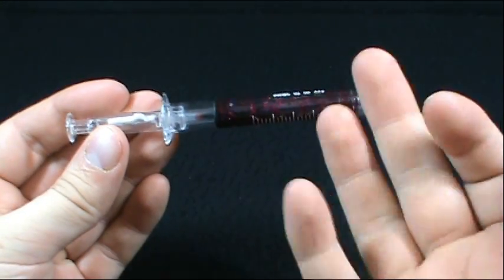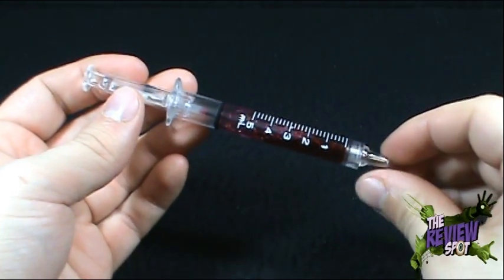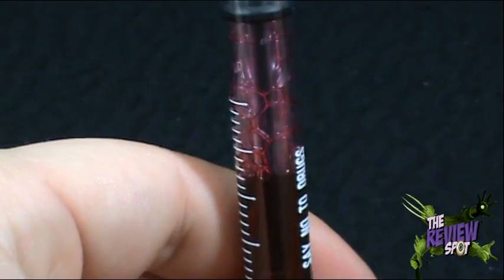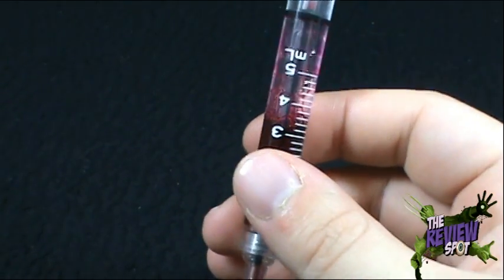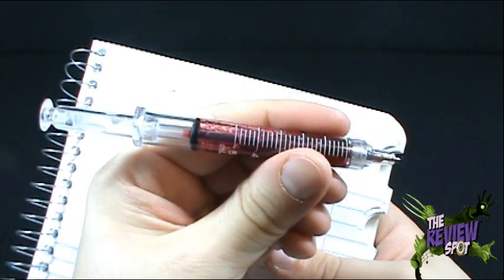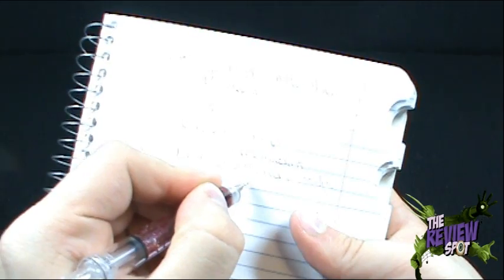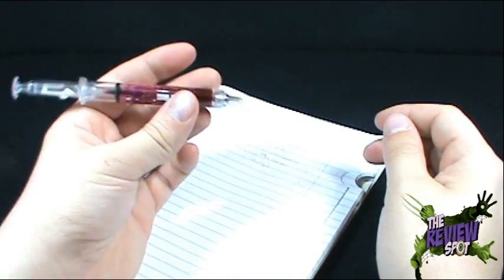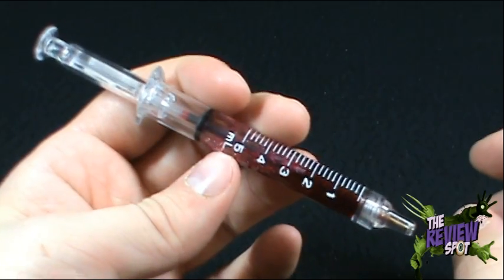Spooky Spot - Syringe Ballpoint Pen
On today's Spot, we'll be having a look at the Syringe Ballpoint Pen

Stay up to date with what the Review Spot is doing by following him on Twitter at